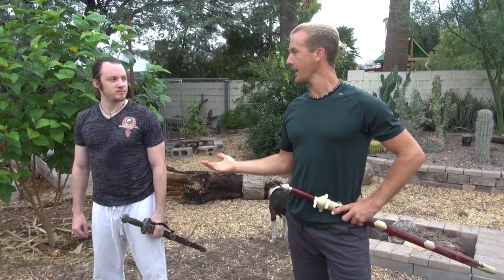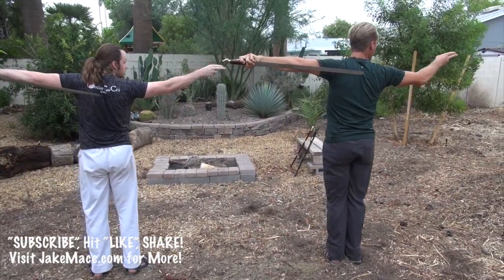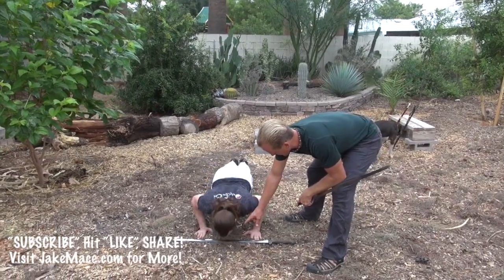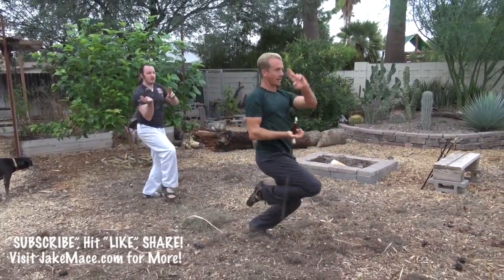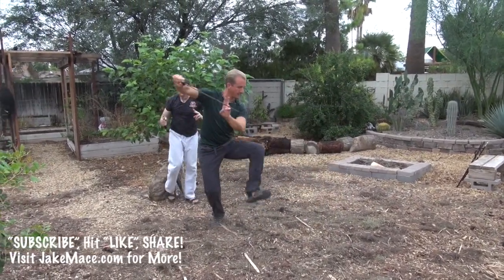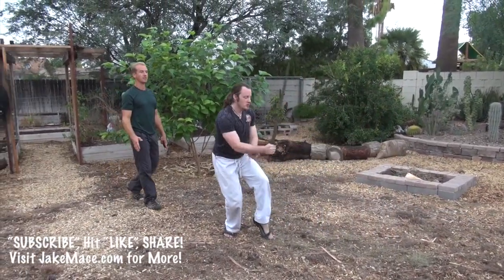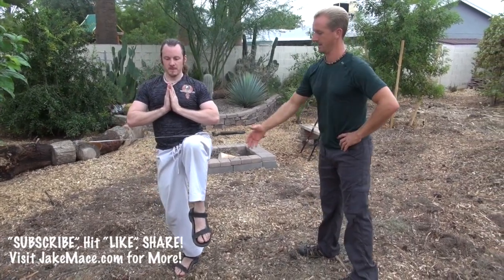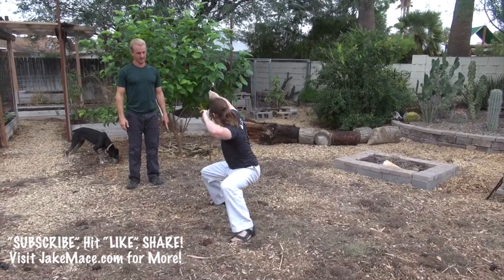Chinese Straight Sword Master - Real Training!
Chinese Straight Sword Master - Real Training!  The Chinese Sword is the most advanced of all Chinese Kung Fu Weapons!  Kung Fu has many weapons.  In the style of Kung Fu I practice and teach we have over 25 different weapons!  The Chinese Straight Sword is King!  In this episode Jake Mace trains his friend and student Nathan in the Form and Conditioning of Chinese Sword!  Enjoy!

1.  Join Our Online Kung Fu & Tai Chi School for $5

3.

4.

5.

8.  Instagram at "JakeMaceTaiChi"

9.  Twitter at "KungFuUniverse"

10.